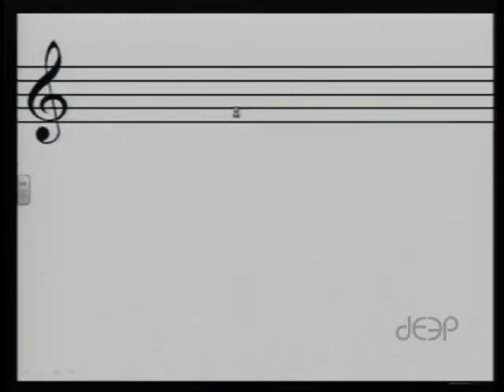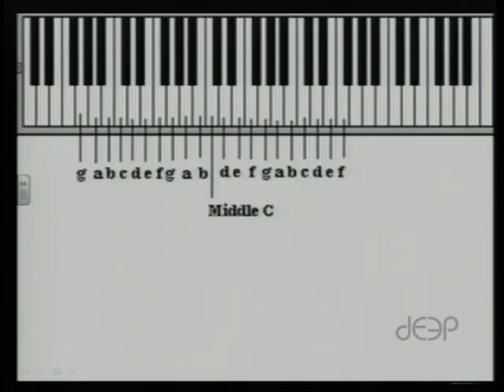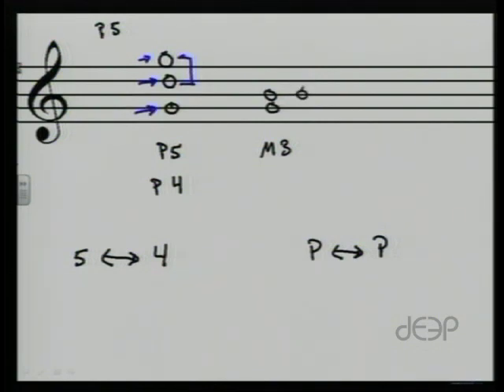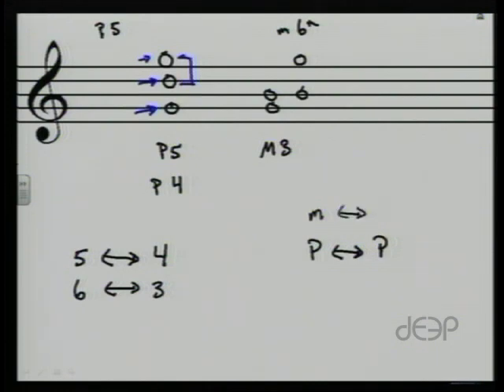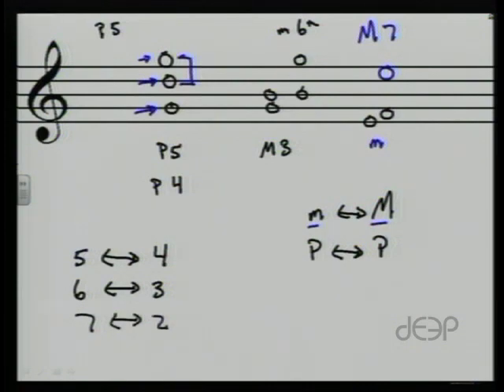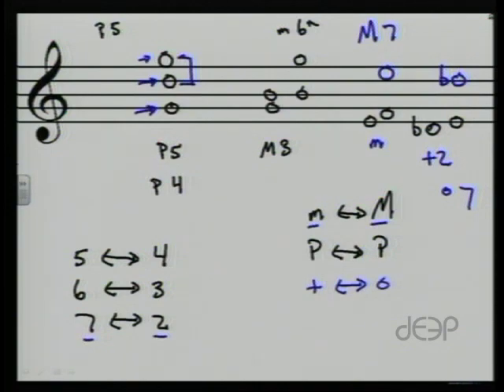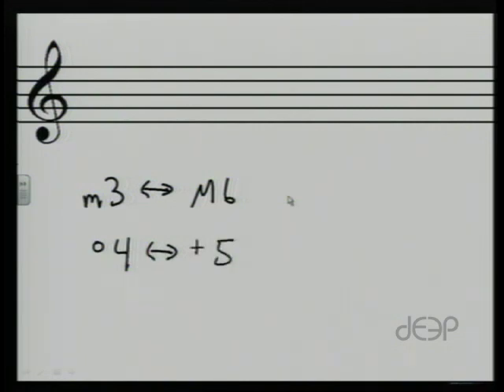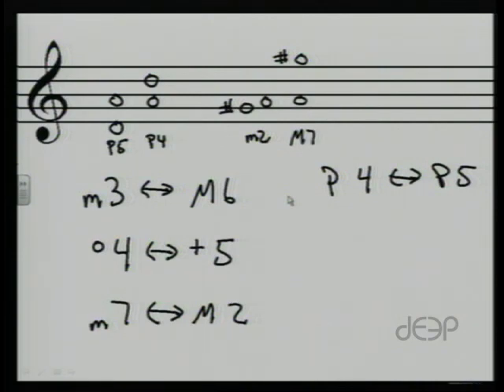Linear Theory, Lesson Nine: Inversions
Music teacher Scott Laird from the NC School of Science & Math introduces the concept of inversions as part of a series of music theory lessons.